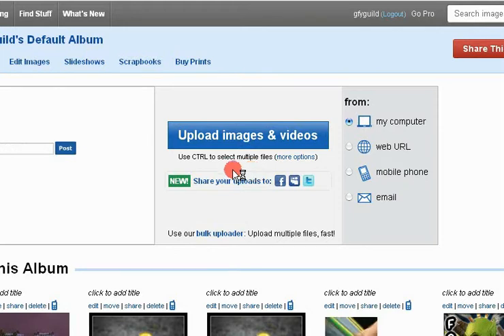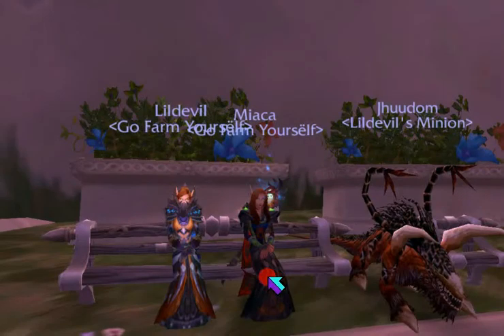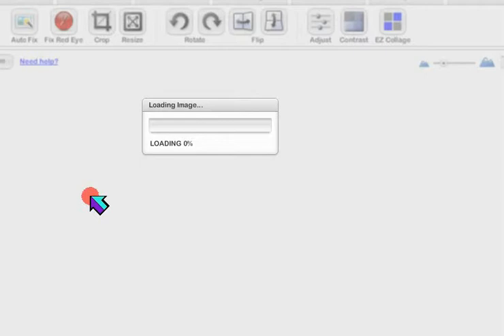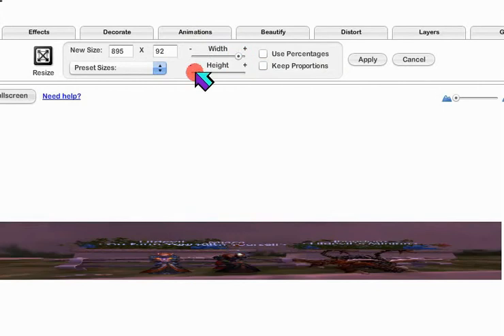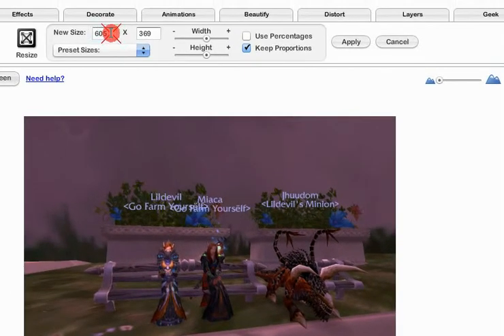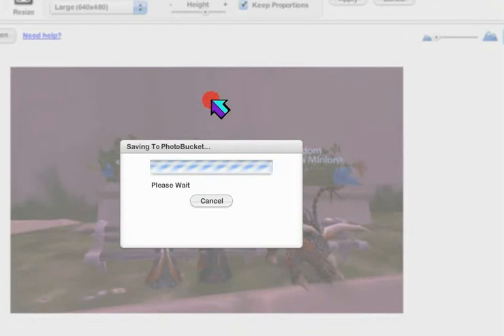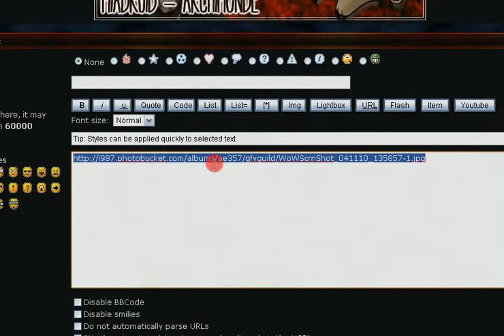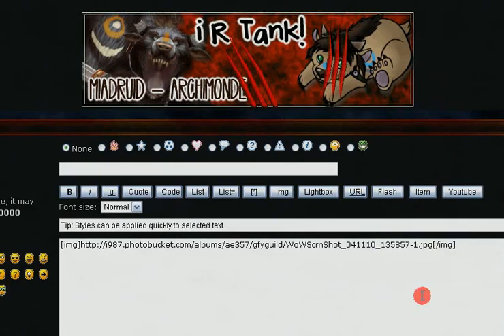Resizing Photos on Photobucket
This is a tutorial I made for my guildies on World of Warcraft.

Showing how to resize photos on Photobucket & Posting them on our guild forums.